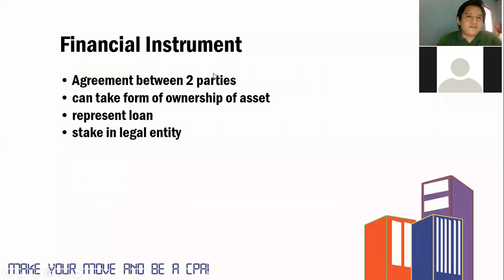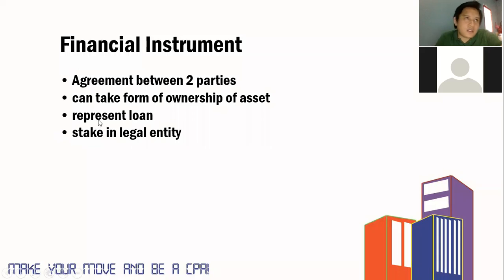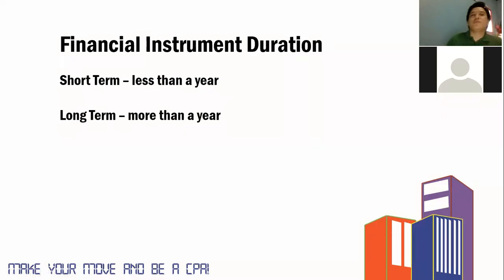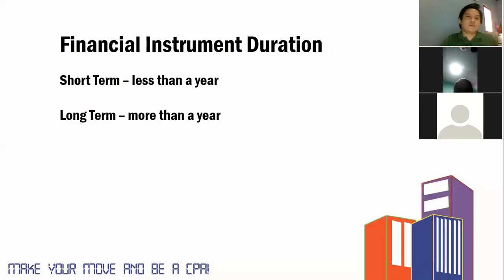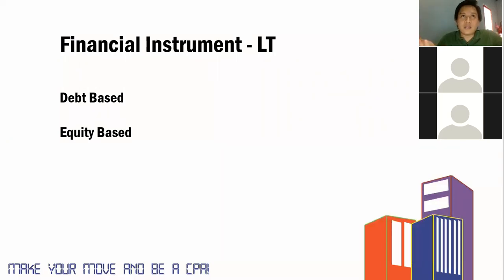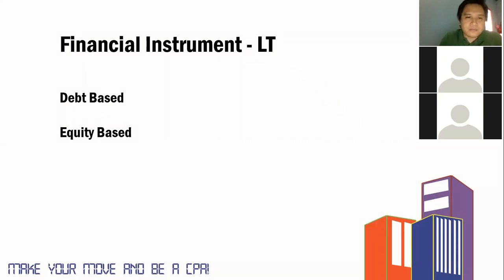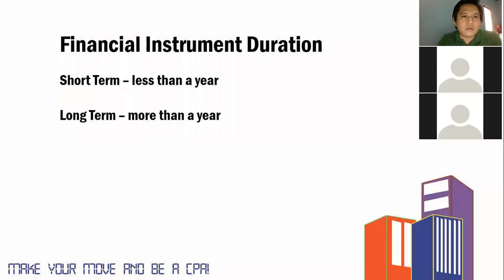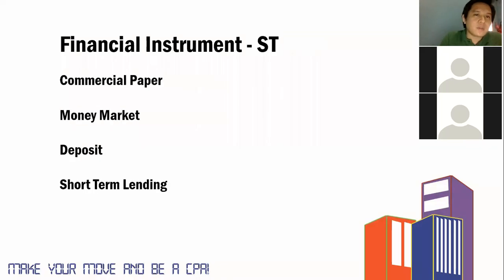FINMAN A Financial Instruments